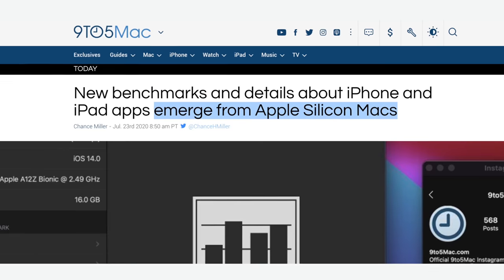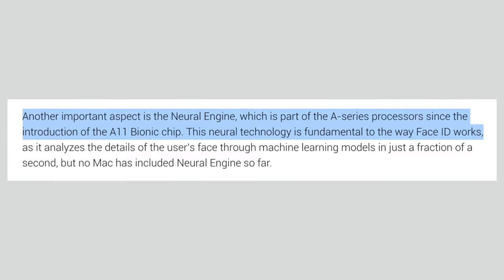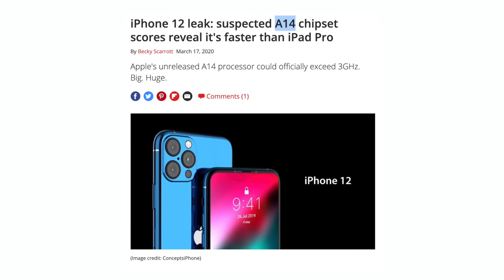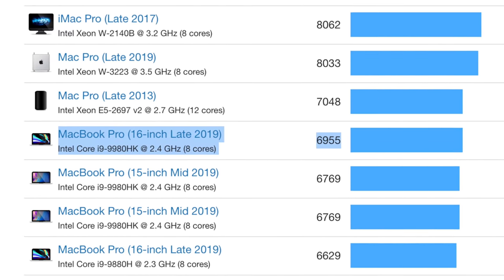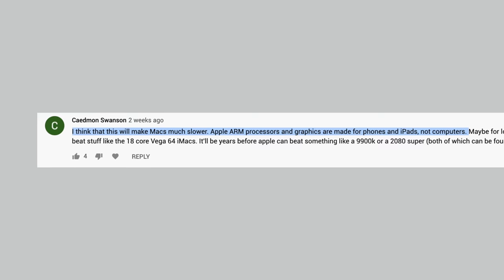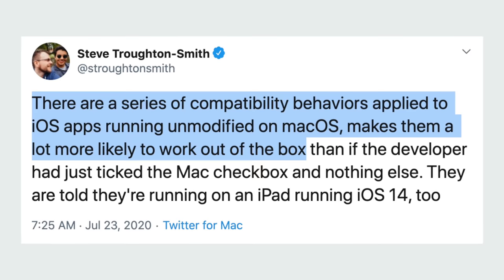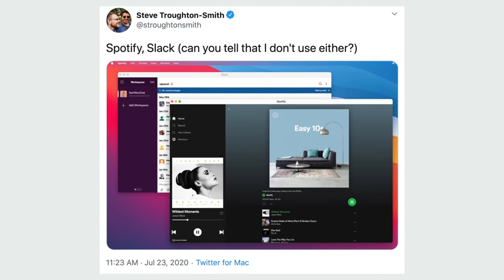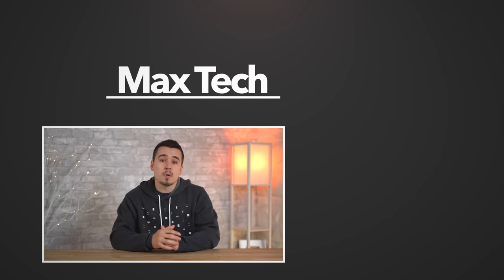Apple Silicon Mac Release Date & Performance Leaked! 🤯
Everyone is VASTLY underestimating the Apple Silicon Macs! We just got a TON of Leaks over the past 2 days! PS: Developers are LOVING iPhone & iPad apps on Mac!

New leaks have revealed when Apple's October event will take place, featuring the release of Apple Silicon Macs.

So we discuss that date, and which Macs to expect as well.

There are also some brand new leaks concerning some code that is gonna give us a HIGHLY sought-after feature finally on the Mac.

We then use trends in Apple's previous SoC chips combined with a new leak of the A14 chip to figure out the performance specs of the A14X chip for the iPad Pro, which will help us figure out the performance of Apple Silicon Mac family chips.

And finally, we take a look at how developers are already running iPhone and iPad apps on the Apple Silicon Developer Transition Kit which features the A12Z Bionic chip.